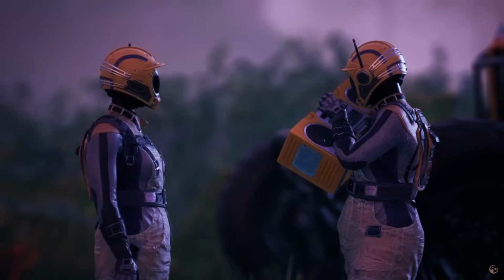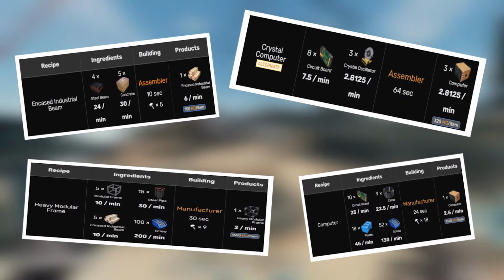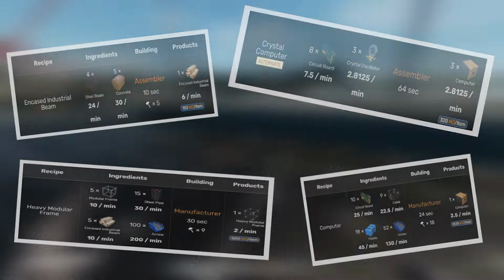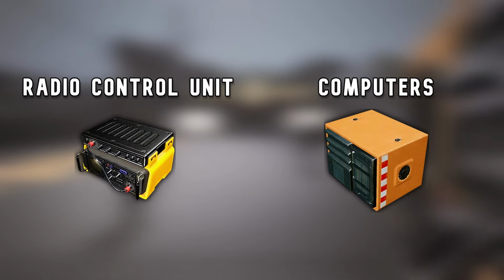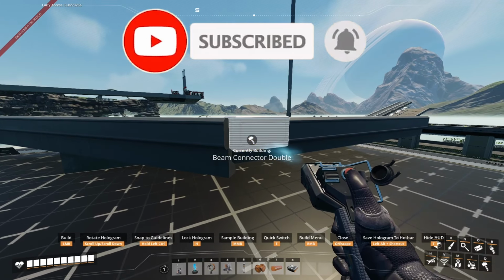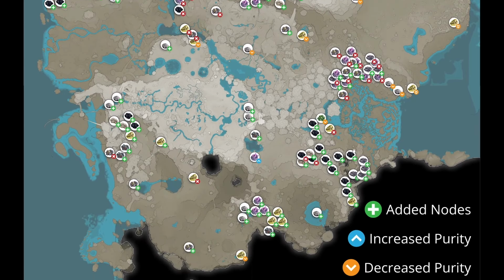Should You START OVER for Satisfactory 1.0??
Hey all! Like I mentioned at the start, and I will continue to mention, this I all PERSONAL PREFERENCE. Do whatever you please, I’m just presenting the facts.

Thank you for your continued support to the channel. It is astonishing. Godspeed Legends, Godspeed!